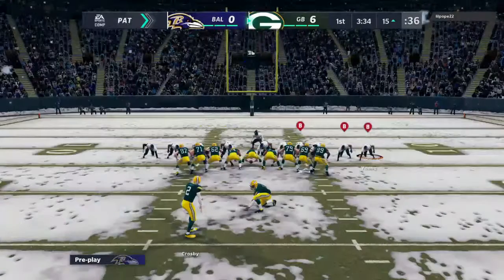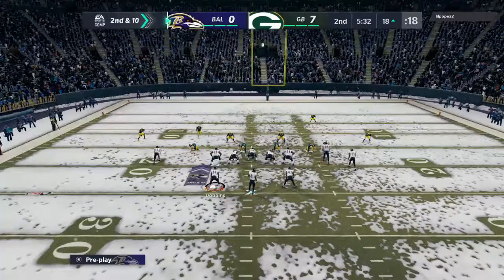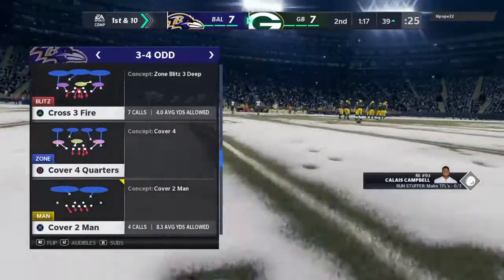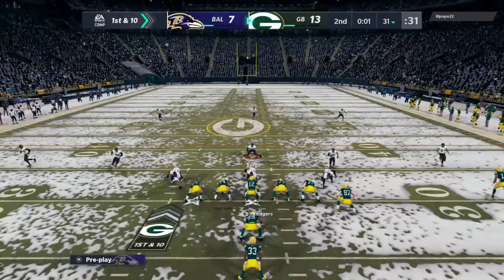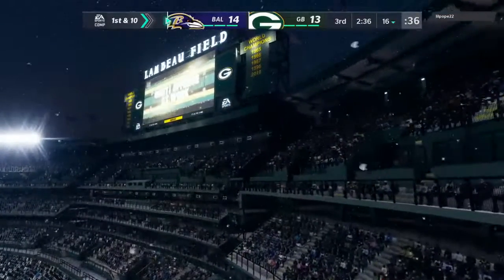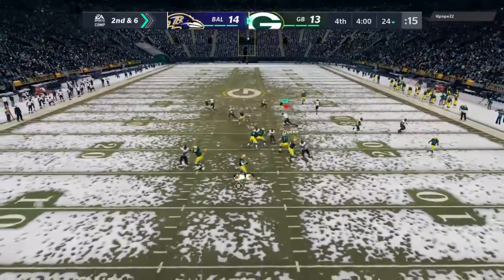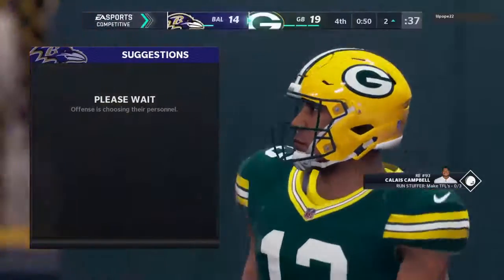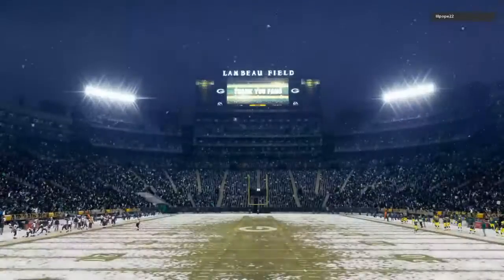hiramab357's Live PS4 Broadcast